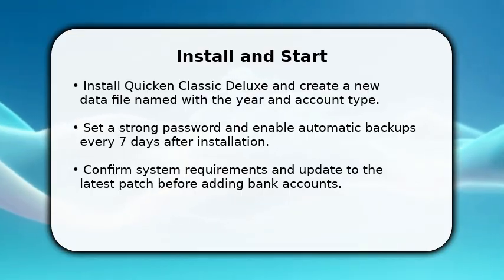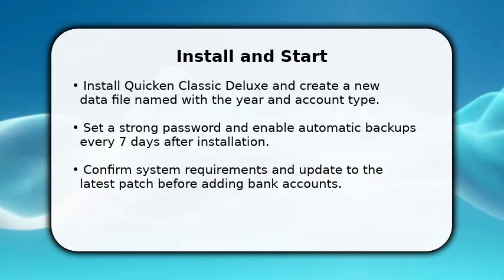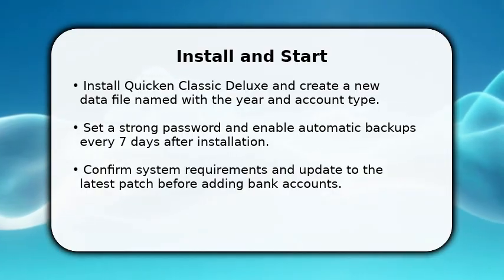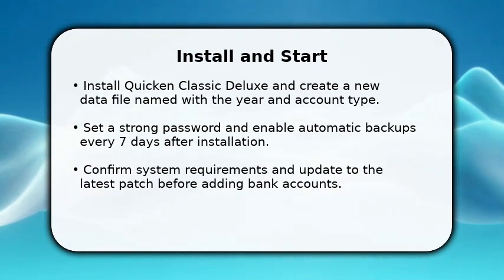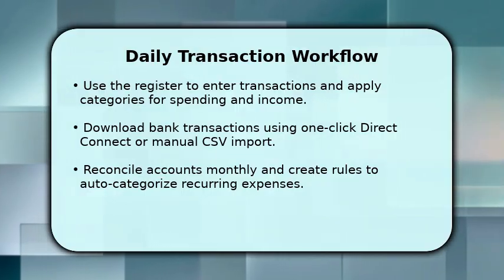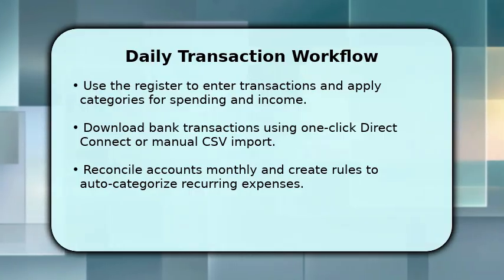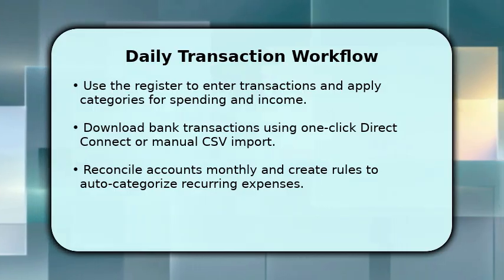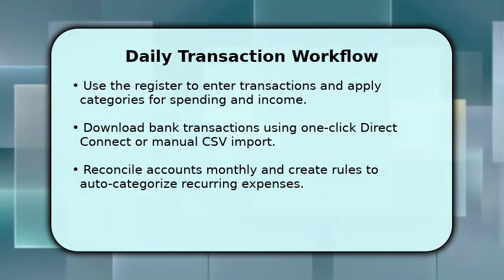How to Use Quicken Classic Deluxe (only Way)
How to Use Quicken Classic Deluxe (only Way) | 🔒 Surfshark VPN Deal — Stay private and secure. $1.99/mo + 3 Months Free ▸

Discover the ultimate guide to mastering QuickBooks Classic Deluxe for small businesses. This video tutorial walks you through setting up your account, entering transactions, and generating financial reports with ease.

Quicken Classic, QBXLearning, SmallBusinessAccounting, FinancialManagementTutorial, Master QuickBooks, SetUpAccountInQB, EnterTransactionsEfficiently, GenerateReportsWithQB, AccountingSoftwareHelp, ManageExpensesAndIncome, QuickenDeluxeGuide